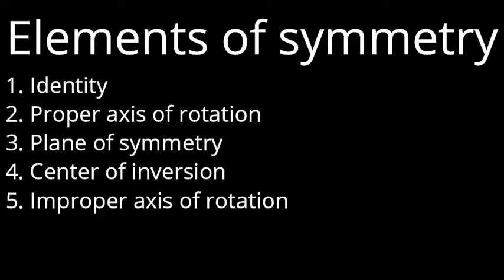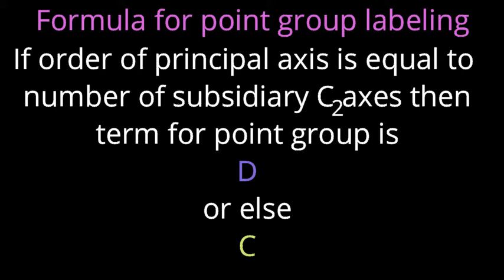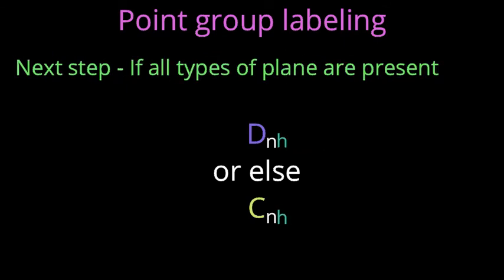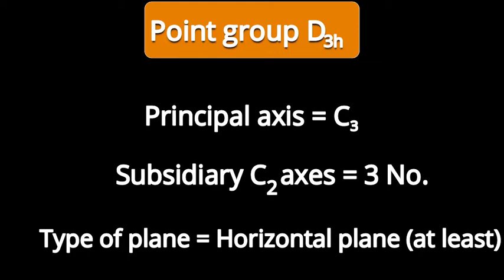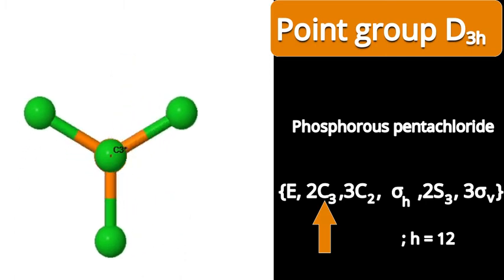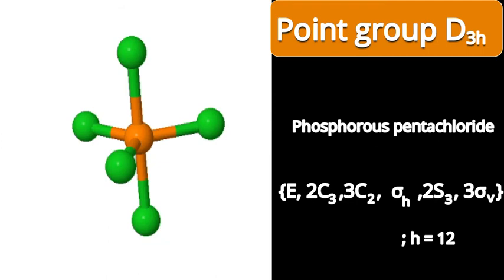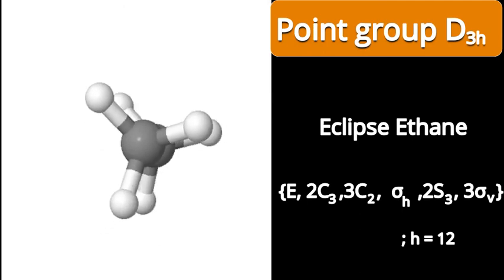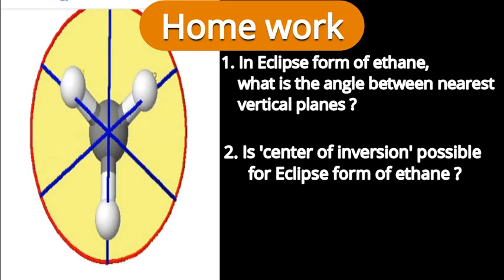Point group, D3h | Element of symmetry | By AJIT KANSHIDE BHARATIYA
Point group D3h
Elements of symmetry
1. Identity
2. Proper axis of rotation
3. Plane of symmetry
4. Center of inversion
5. Improper axis of rotation

Point group
All operations do pass through one point.
Means operations are collected in one point.
That point where all are grouped,
which can describe all possible
operations is called
point group.

1. Cyclic
2. Dihedral

Basics needed
1. Principal axis
2. Subsidiary axis
3. Types of symmetry planes
The formula for point group labeling
If the order of the Principal axis is equal to the number of subsidiary C2 axes then D or C
Then mention, the order of the principal axis, followed by plane.
The horizontal plane is superior to dihedral which is superior to vertical
C3h point group
Means C3 as principal axis, 3 subsidiary C2 axes and presence of horizontal plane
Examples of D3h are i)Phosphorous penetachloride(PCl5)       ii) Boron trifluoride (BF3)
 iii) Eclipse Ethane
D3h ≡ {E, 2C3, 3C2, σh, 2S3, 3σv) ; h = 12
Homework